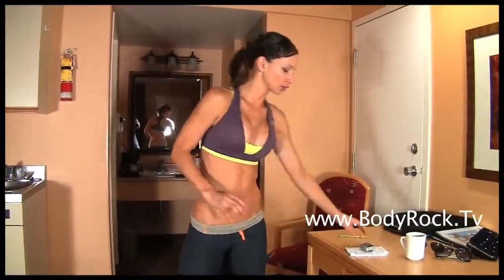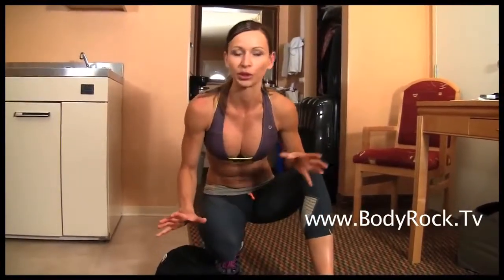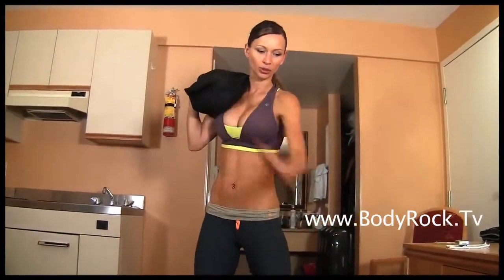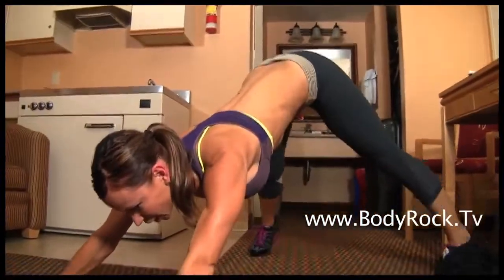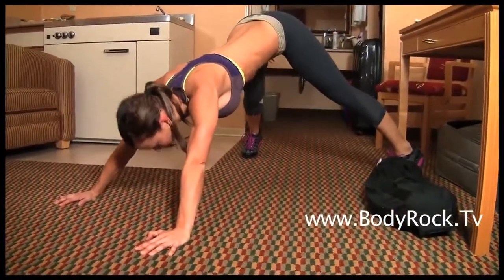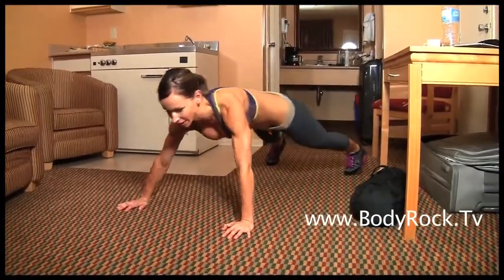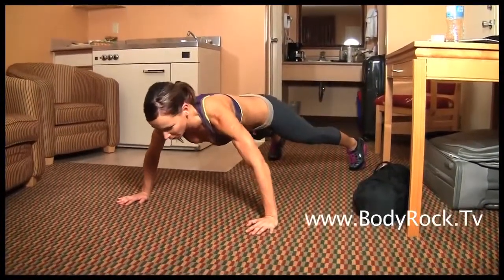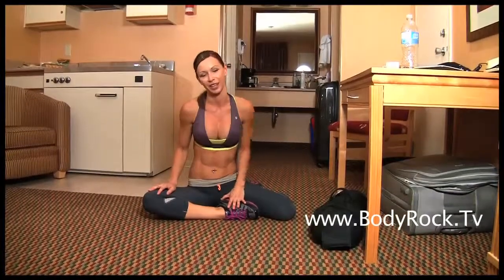Hotel Room Workout Tutorial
Hey guys these are some old bodyrock videos that were deleted. If you have been looking for these videos than here they are. If you have any more videos that you can remember than please lemme know in the comments below. Thanks!